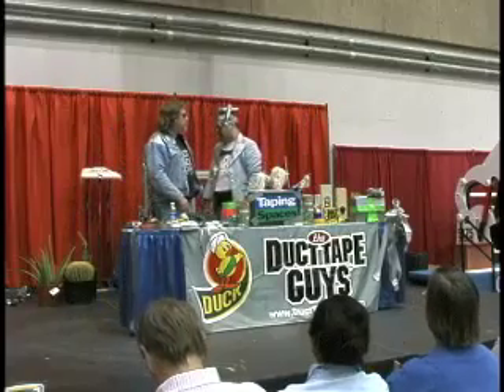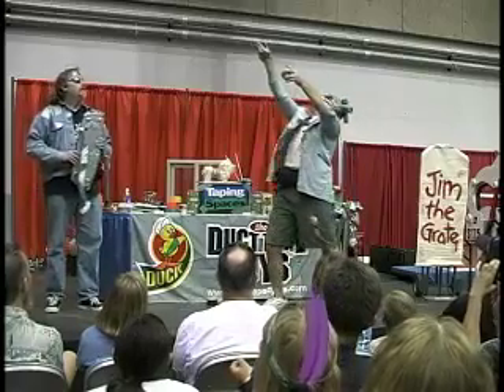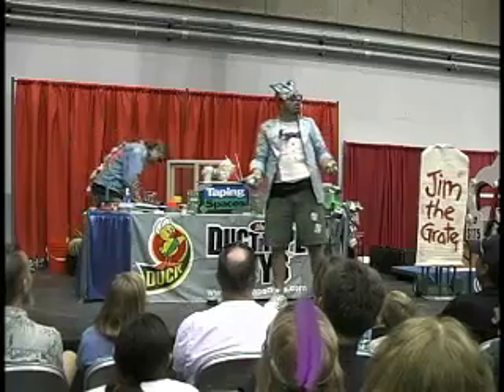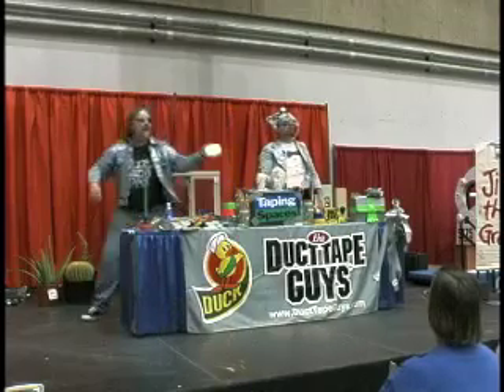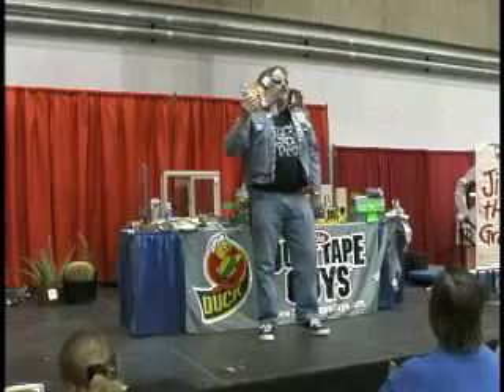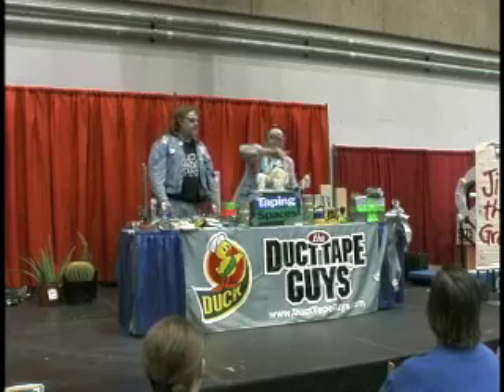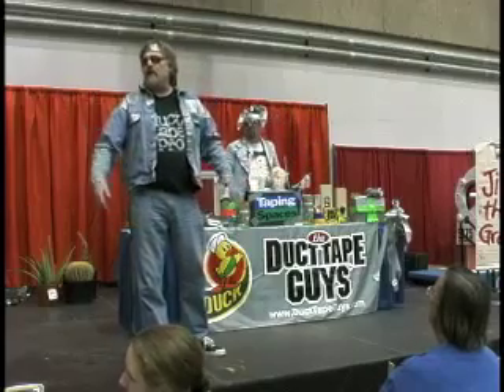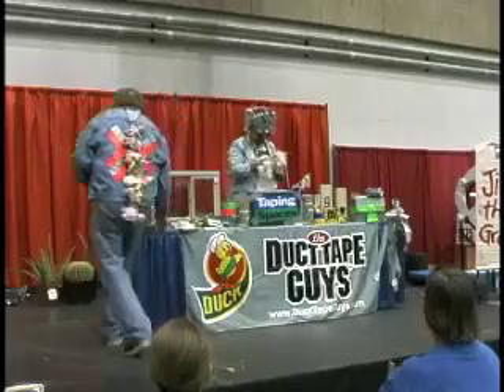Pt. 2 - Duct Tape Guys stand-up sampler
The Duct Tape Guys do a lot of shows at Home and Garden Shows around North America. Here is a sampler of what you can expect to see at their ever-changing show. (three parts)